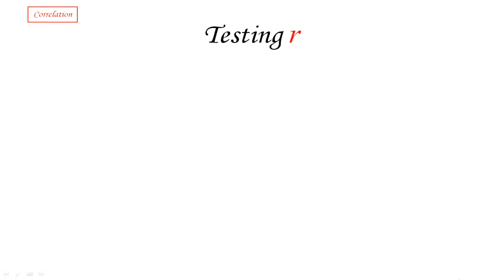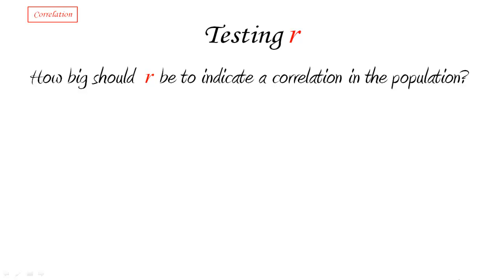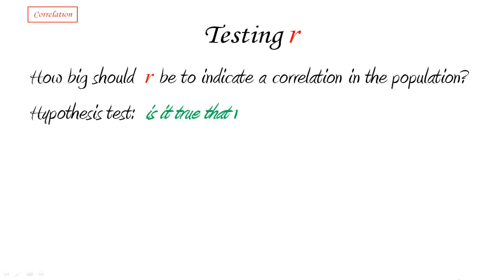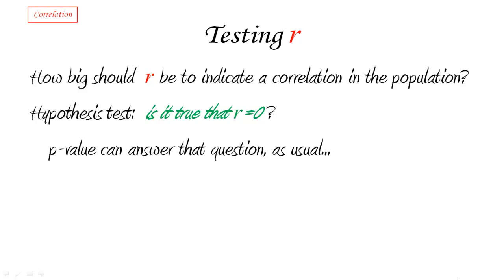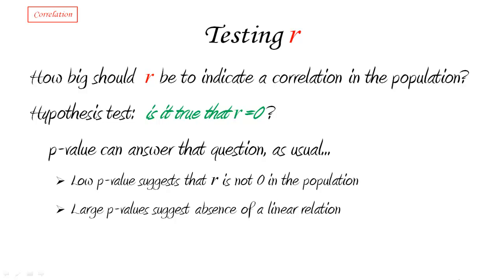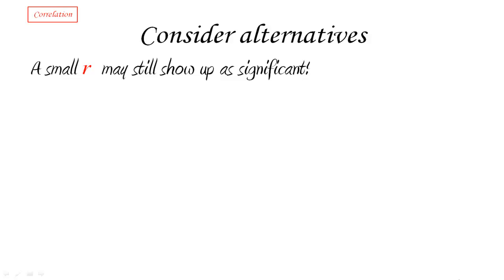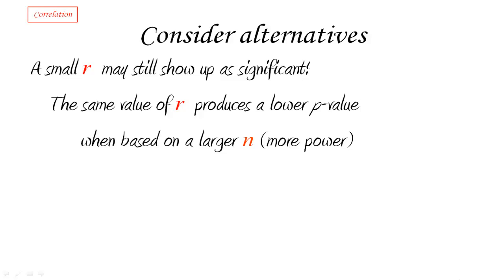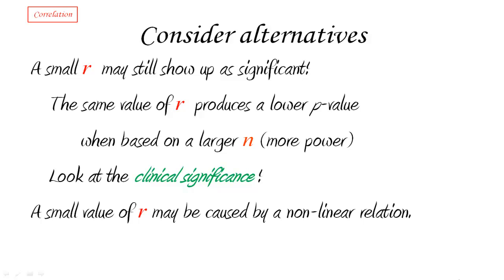304 W11 Correlation 3